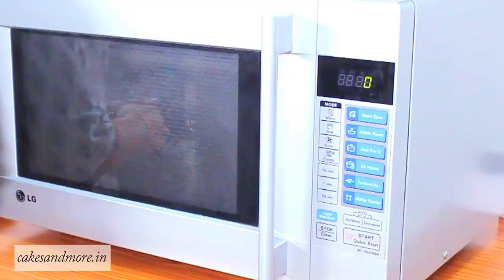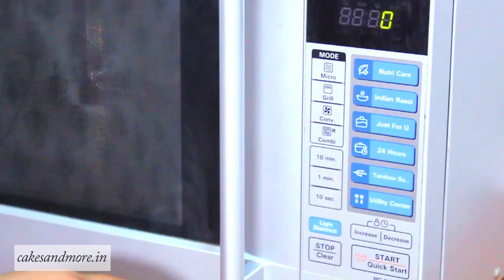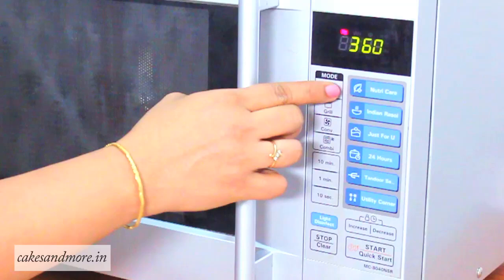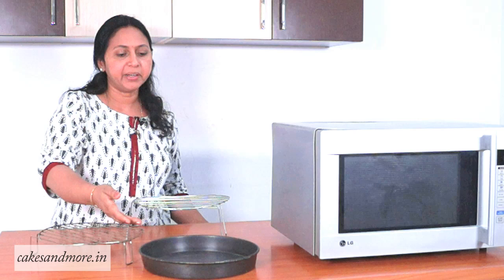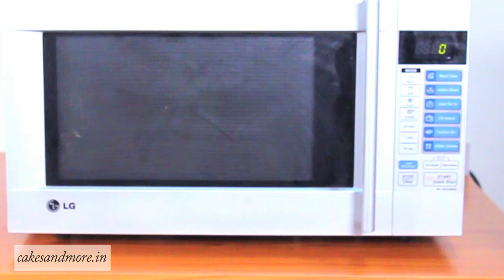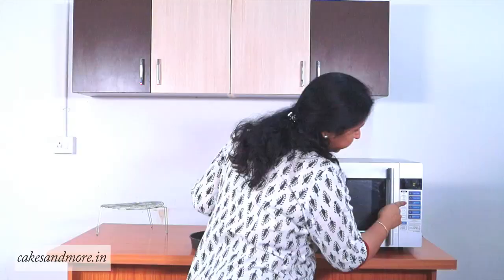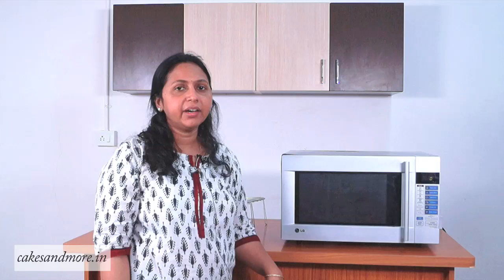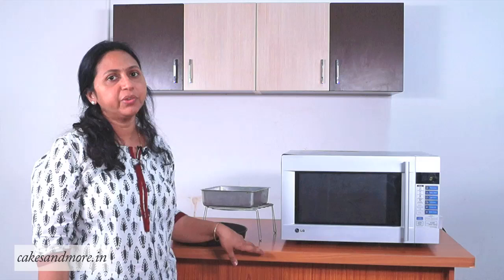How To Use A Convection Microwave | Oven Series | Cakes And More | Baking For Beginners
Tap on the bell to receive mail notifications for new videos!

Model I use and featured in the video LG 8040NSR. This is no longer available now.
Check this model with good reviews

This means if you click on the link and buy through the link, I will earn a tiny commission on the same. I recommend products which I have used and found good or those I would consider buying myself.
You will be paying the same price as mentioned on the website, there will not be any variation here. This commission will help me with me costs of running the channel and bring out more videos for you. Your support will be greatly appreciated.

Watch my video How to Use a Convection Microwave in Hindi

Compare A Convection Microwave and OTG/ Difference between Convection Microwave and OTG

How To Use A Convection Microwave, learn basics of microwave oven and make the best use of it!

Introduction, Baking Tins, Baking Tools

2. Basic Baking Tools - Part 1

6. How To Measure Baking Tins

Oven Series

6. What Kind Of oven should I Get?

7. Compare a Convection Microwave and OTG

8. How to Use a Convection Microwave

9. How to Preheat a Convection Microwave

10. How to use an OTG

11. Microwave FAQs part 1

Baking Ingredients

11. How to check if your baking powder and baking soda is good

12. Vanilla Beans, Make Your own vanilla extract

14. Chocolate, types of chocolate

15. Know your yeast, how to proof yeast

Basic  How-To's

Recipes

I have been using my LG convection microwave since more than 3 years and it has worked well for me. Here is my video, hope you find it useful!